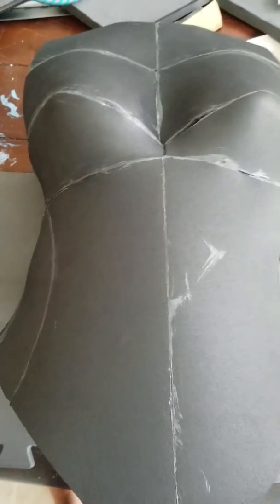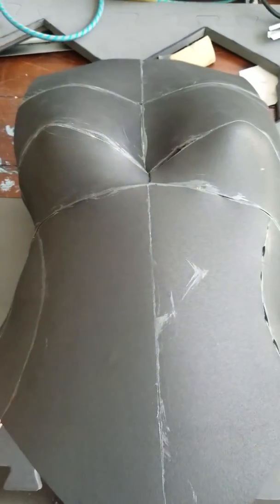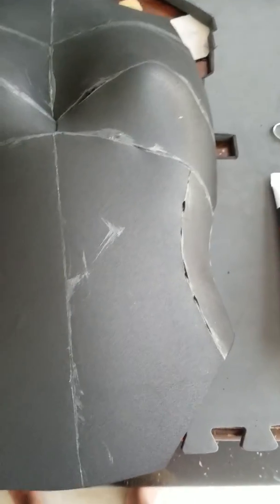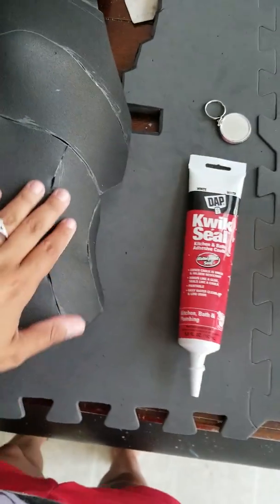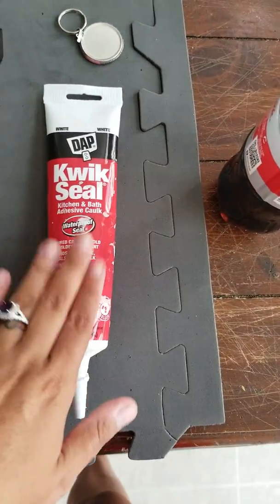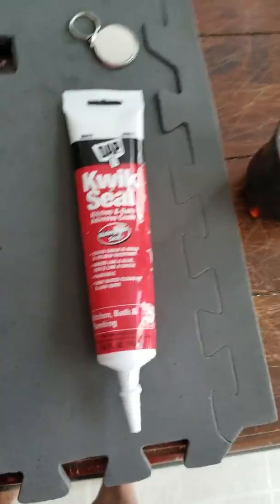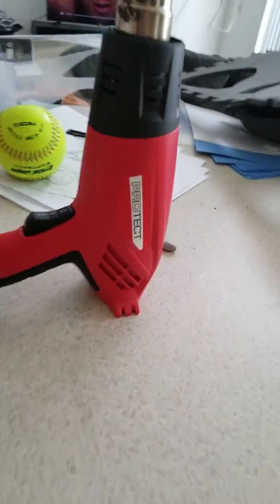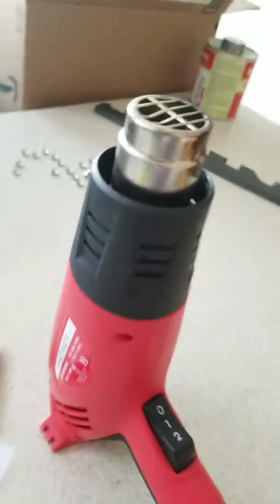hawkgirl breastplate (4)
How to create a breast plate for the character hawkgirl